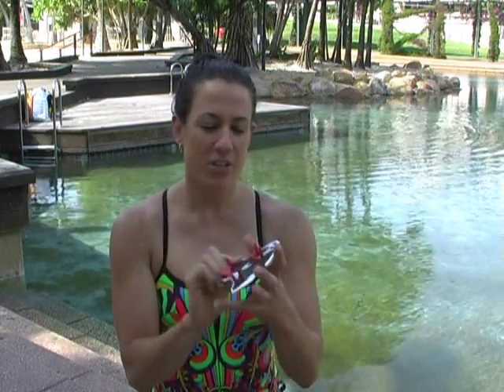Swimwear Shack: Speedo Finger Paddles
Swimwear Shack presents a brief instruction movie about how to use Speedo finger paddles and how to adjust them for different levels of workout. This useful clip is hosted by professional swimmer/fitness expert Andy Forbes. Her video blogs for Swimwear Shack cover the essentials you will need in the water for swim training.

We chose the all-Australian brand Speedo to blog about, because of its quality gear and affordable prices, but the instructions apply to all brands with similar products.